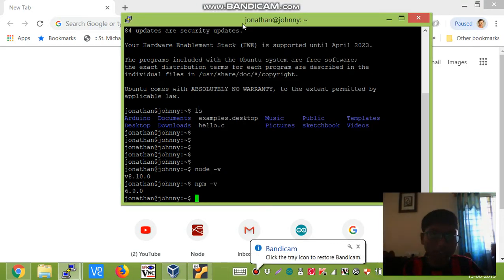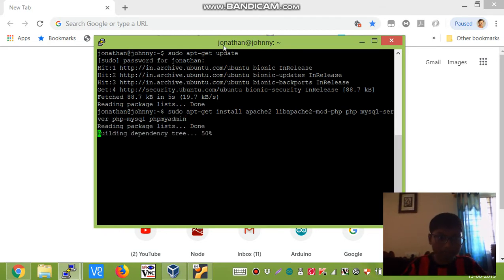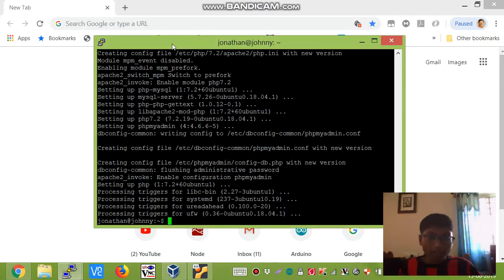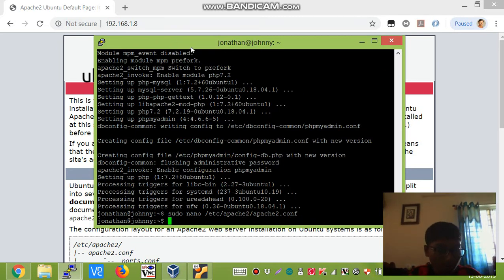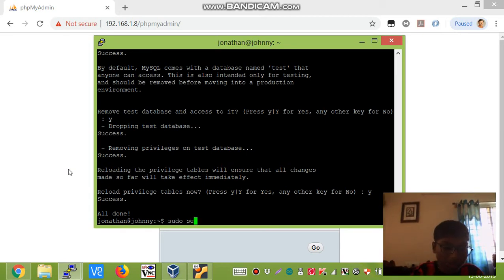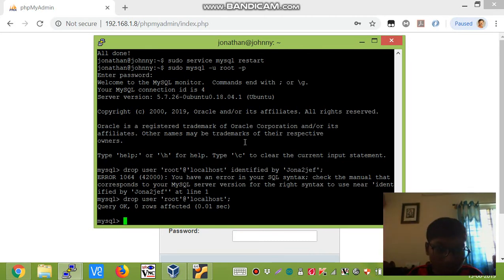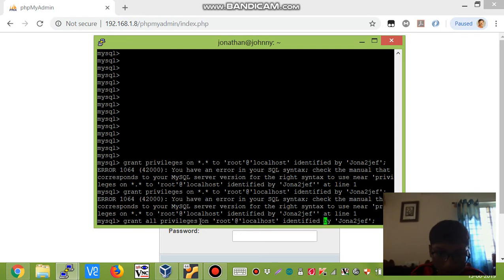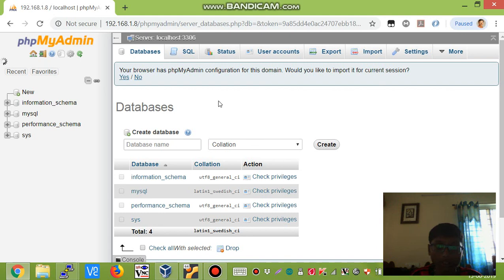How to install PhpMyAdmin on Ubuntu and how to fix permission errors for root access.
Hi, this video shows you how to install phpmyadmin software on Ubuntu Linux.

commands for mysql:

1)       drop user 'root'@'localhost';
2)      create user 'root'@'localhost' identified by 'YOUR_PASSWORD_SET_UP_DURING_THE_MYSQL_SECURE_INSTALLATION';
3)      grant all privileges on *.* to 'root'@'localhost' identified by 'YOUR_PASSWORD';
4)      flush privileges;
5)      exit;

Linux command after these steps:

sudo service mysql restart;